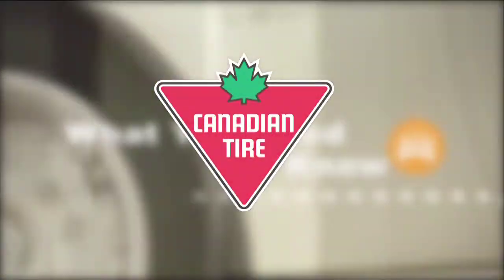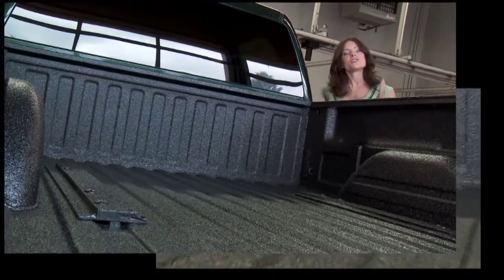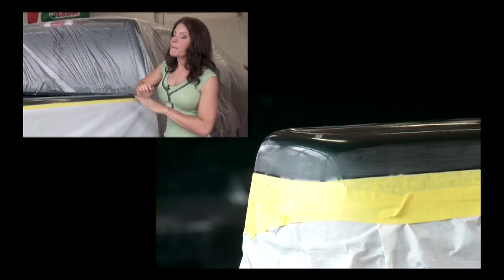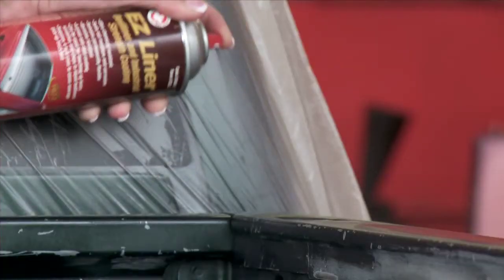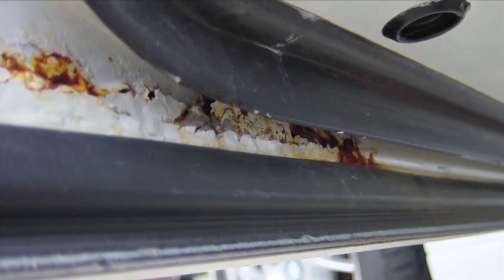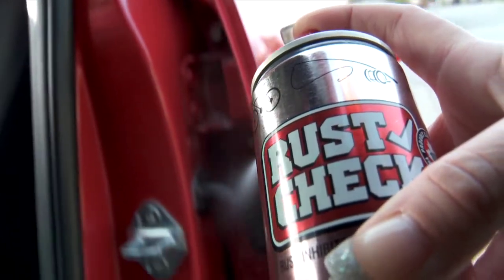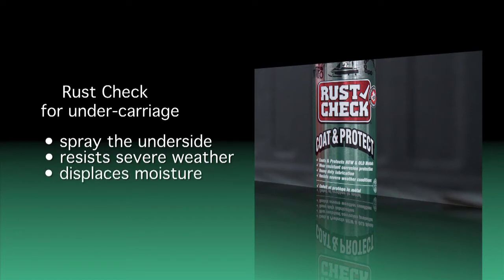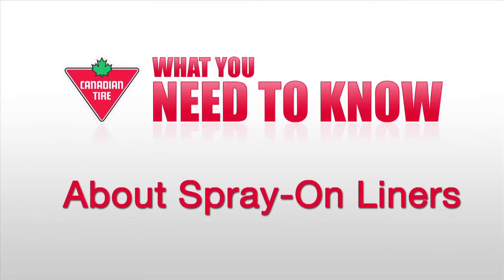Spray on Bed liners brought to you by Canadian Tire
Advantages of using a spray on bed liner.